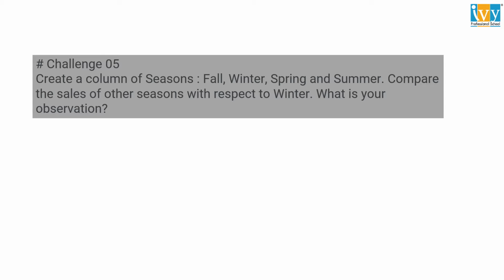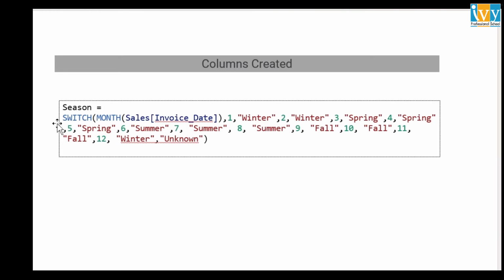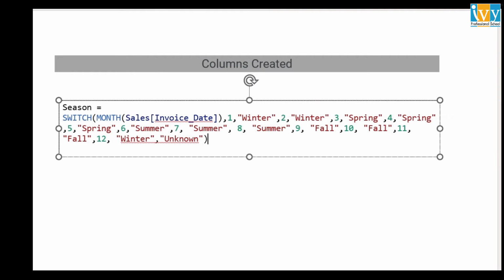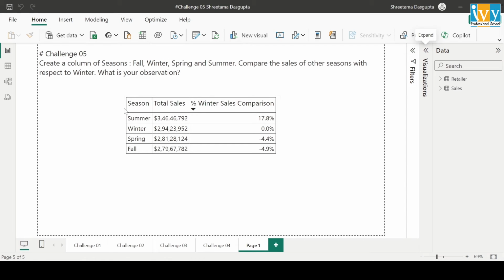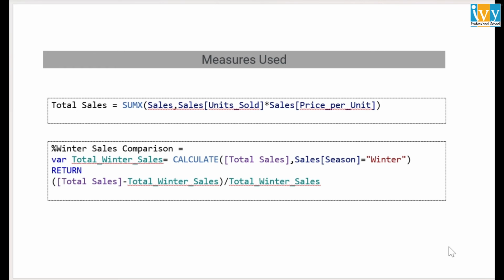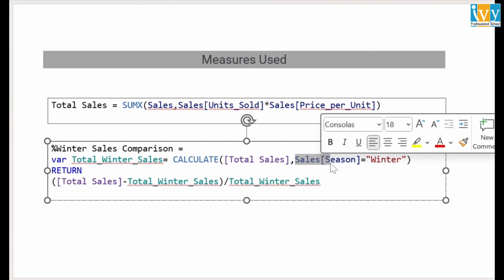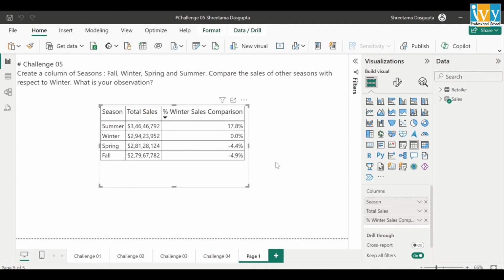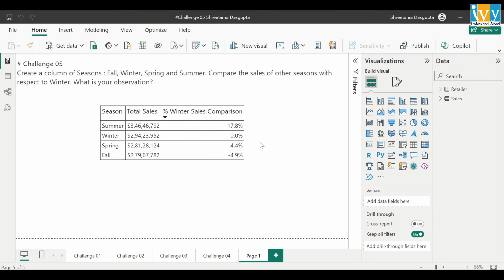How to Find Seasonal Sales Report with Power BI | Using SWITCH Function in Power BI | Challenge- 5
In this Video we're working with the same datasets as before but with a new twist: creating seasonal columns and comparing sales across different seasons, focusing on winter. Watch use of the SWITCH function for dynamic season categorization and crafts insightful visualization measures to analyze sales performance.

Discover which season outperforms winter and how you can apply these techniques to your data projects. Don’t miss these valuable insights – tune in now for a quick, informative session!

0:00 - Introduction
0:12 - Introduction of Challenge 5
0:21 - Overview of available data (retailer and sales tables)
0:49 - Demonstration on creating the "Seasons" column using the SWITCH function
1:49 - Explanation of the visualization approach
3:10 - Presentation of the visualization table
3:20 - Analysis of sales performance across different seasons
3:56 - Conclusion and closing remarks